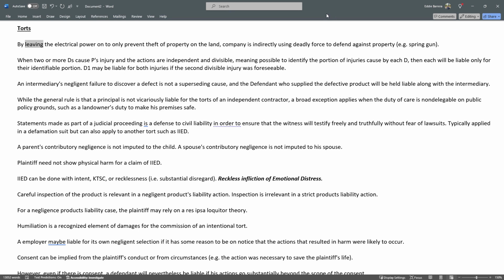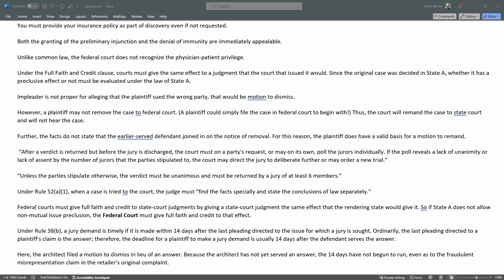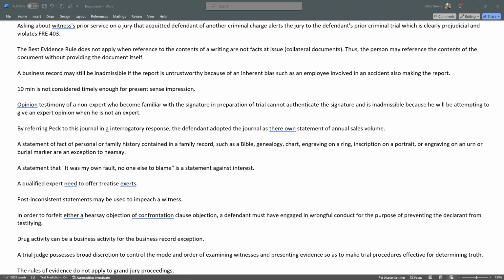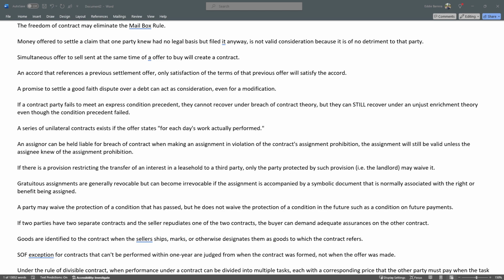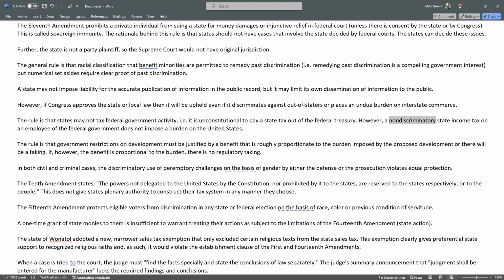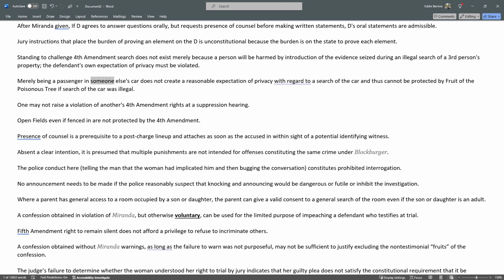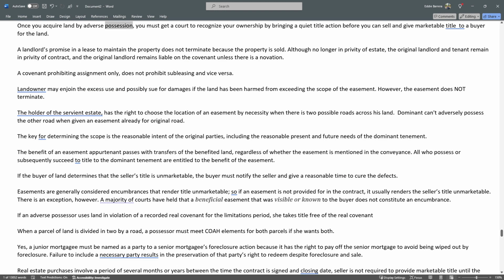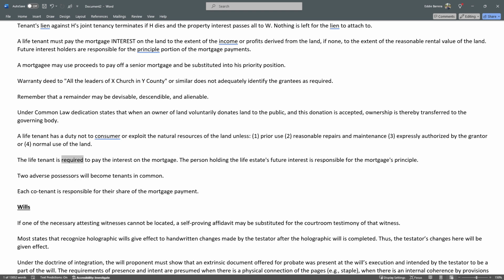Bar Exam - MBE Nuance Rules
A video of nuance rules tested on the Multi State Exam of the Bar Exam.